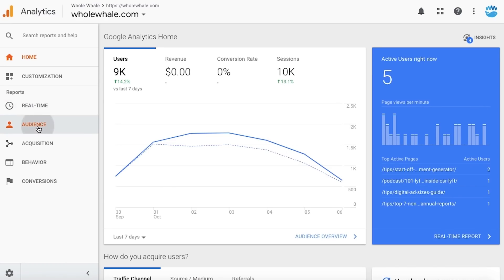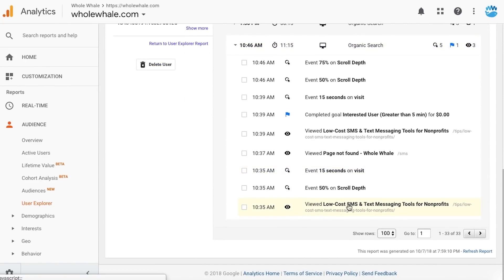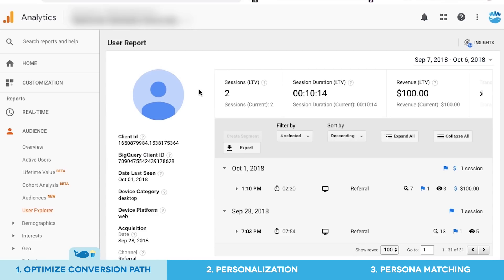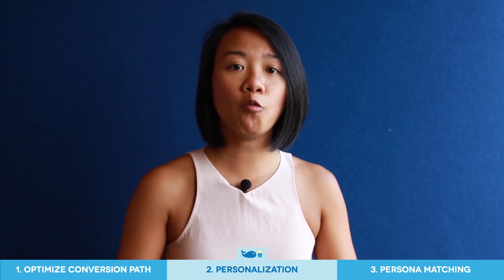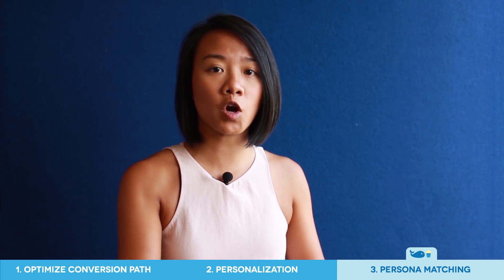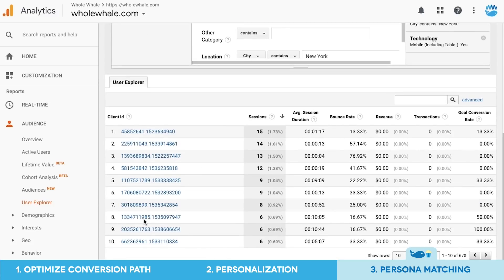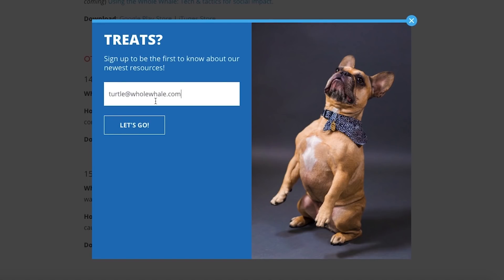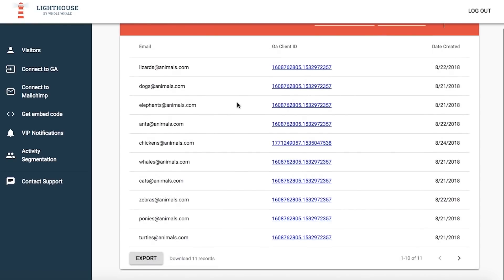3 Ways to Use User Explorer in Google Analytics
User Explorer is a powerful feature within Google Analytics that lets you see the tree from the forest with behavior data tied to individuals. In this episode of Whole Whale TV, you will learn 3 ways to make the most of User Explorer. Nonprofits can tap into the wealth of data in User Explorer to optimize conversion paths, personalize messaging, and run persona matching.

Bonus: stick around till the end for Lighthouse, a tool that allows you to do even more with User Explorer. Lighthouse is a Google Analytics add-on tool that ties email subscribers on your site to Google Analytics, shedding light on important users.